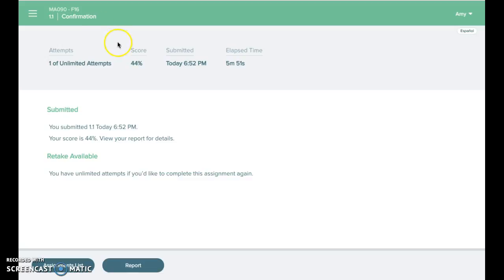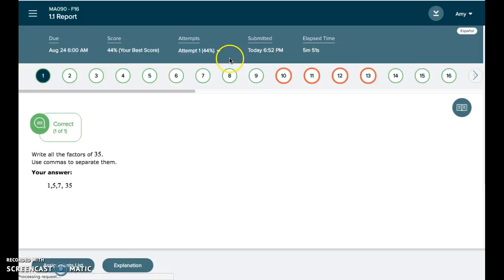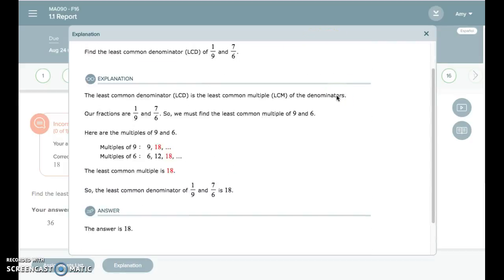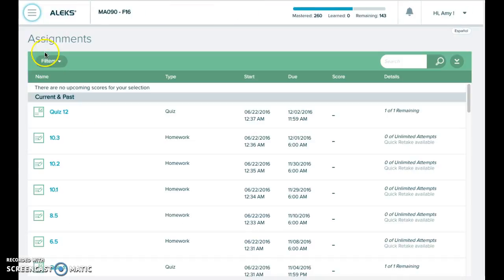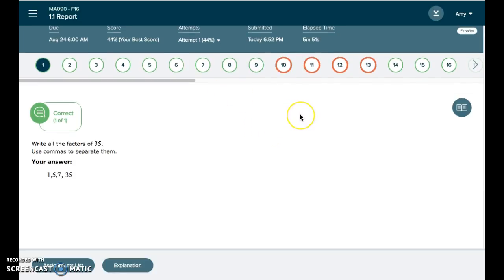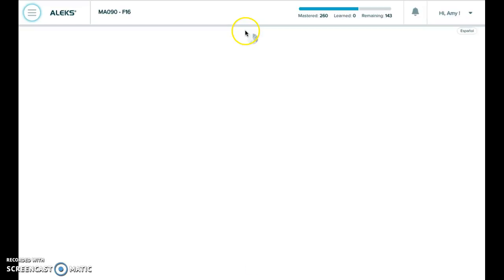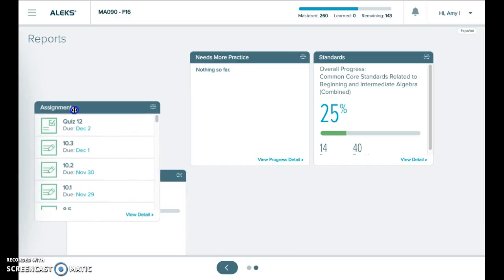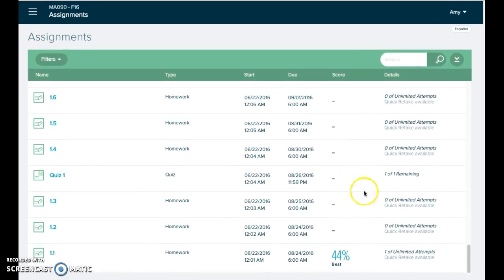Access Aleks Full Solutions in MA090